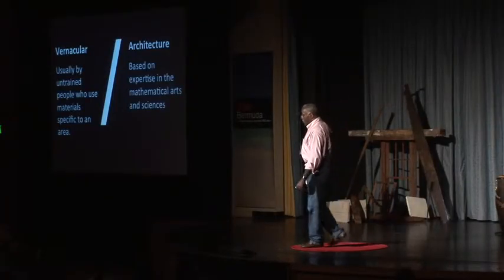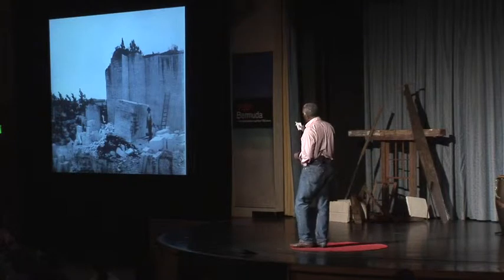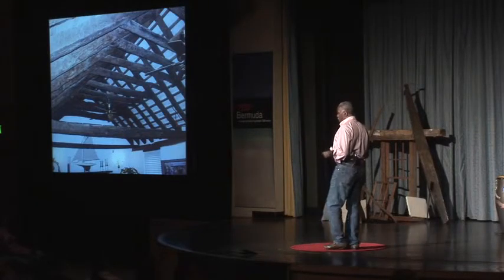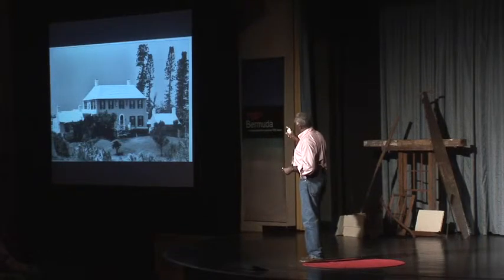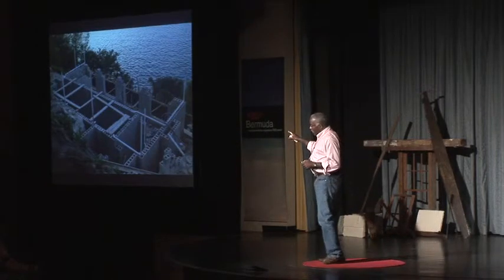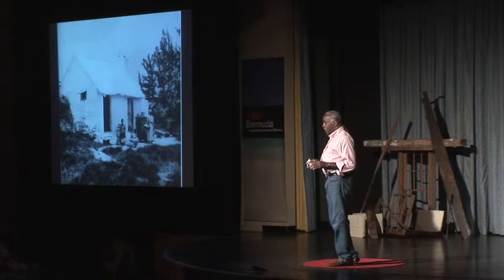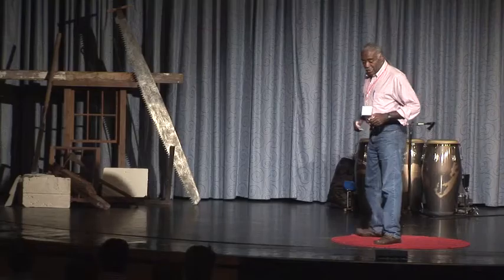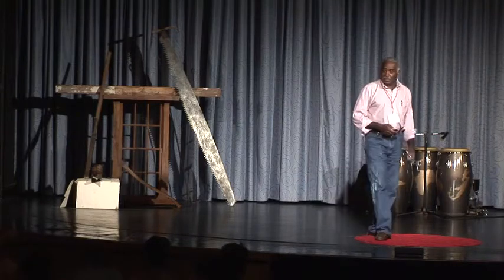Larry Mills - Bermuda's Vernacular Architecture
Bermudian builder Larry Mills takes us on a tour of traditional Bermudian architecture and shows how it was influenced by the environment of a small island.  A limited amount of wood means most buildings are constructed from limestone blocks which also provides safe shelter from tropical storms. Lack of freely available fresh water forced the evolution of clever ways of collecting and storing rainwater from roofs.  Necessity has created a beautiful vernacular that shows how a culture can use nature to its advantage.